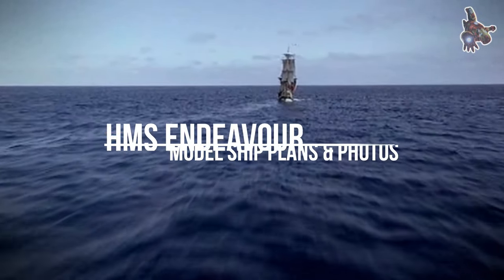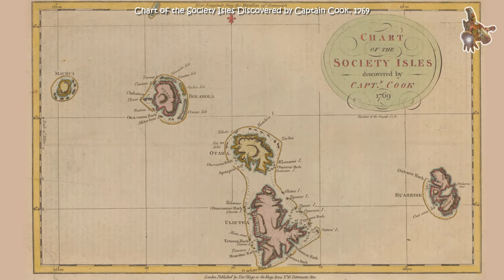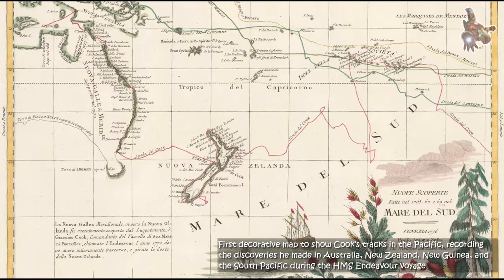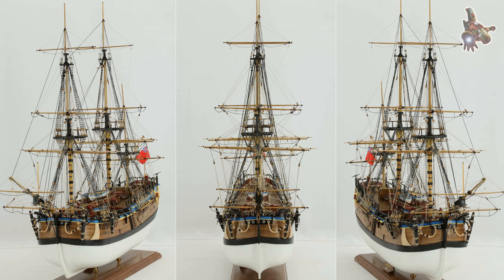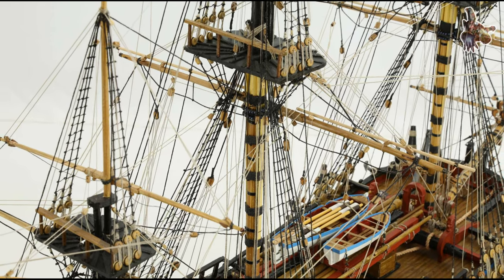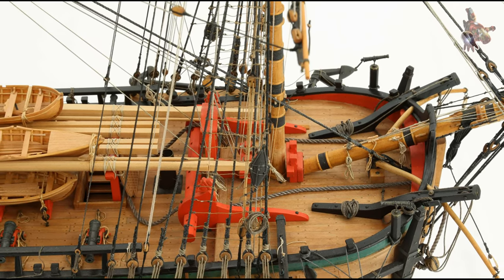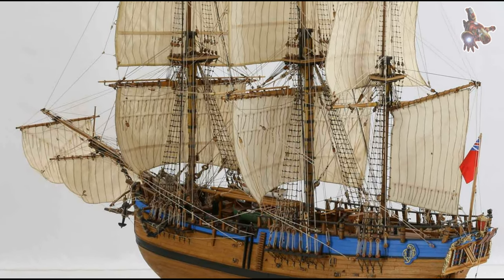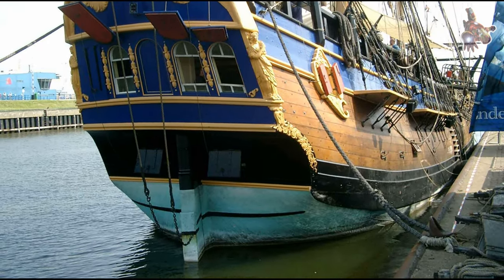The HMS Endeavour 1764 model ship PLANS & PHOTOS * First voyage of James Cook * SUPERsmHEROES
If you would like to download plans, paper ship model kit for HMS Endeavour 1764, please consider becoming a sponsor of this channel. Access to download all plans for this channel via Google Drive is available in the COMMUNITY tab for sponsors.

 0:36 - HMS Endeavour - Construction
 3:28 - HMS Endeavour - Purchase and refit by the Admiralty
 4:57 - HMS Endeavour - First voyage of James Cook
 5:26 - HMS Endeavour - Transit of Venus
 6:22 - HMS Endeavour - Ship model plans
 7:30 - HMS Endeavour - Cardboard ship model kit
 7:57 - HMS Endeavour - Exploration of New Zealand
 8:52 - HMS Endeavour - Ship model photos
10:03 - HMS Endeavour - Australia
12:32 - HMS Endeavour - Great Barrier Reef Incident
17:34 - HMS Endeavour - Later service
20:07 - HMS Endeavour - Replica

HMS Endeavour was a British Royal Navy research vessel that Lieutenant James Cook commanded to Tahiti, New Zealand and Australia on his first voyage of discovery from 1768 to 1771.

She was launched in 1764 as the collier Earl of Pembroke, with the Navy purchasing her in 1768 for a scientific mission to the Pacific Ocean and to explore the seas for the surmised Terra Australis Incognita or "unknown southern land".

Commissioned as His Majesty's Bark Endeavour, she departed Plymouth in August 1768, rounded Cape Horn and reached Tahiti in time to observe the 1769 transit of Venus across the Sun. She then set sail into the largely uncharted ocean to the south, stopping at the islands of Huahine, Bora Bora, and Raiatea west of Tahiti to allow Cook to claim them for Great Britain. In September 1769, she anchored off New Zealand, becoming the first European vessel to reach the islands since Abel Tasman's Heemskerck 127 years earlier.

Name:     Endeavour
Builder:  Thomas Fishburn, Whitby
Launched: June 1764
Homeport: Plymouth, United Kingdom

GENERAL CHARACTERISTICS
Class and type: Bark
Tons burthen: 366 49/94 (bm)
Length: 97 ft 8 in (29.77 m)
Beam: 29 ft 2 in (8.89 m)
Depth of hold: 11 ft 4 in (3.45 m)
Sail plan: Full-rigged ship, 3,321 square yards (2,777 m2) of sail
Speed: 7 to 8 knots (13 to 15 km/h) maximum
Boats & landing craft carried: yawl, pinnace, longboat, two skiffs
Complement
- 94, comprising:
- 71 ship's company
- 12 marines
- 11 civilians
Armament
- 10 4-pdrs
- 12 swivel guns

Ship Model drawings - HMS Endeavour 1764